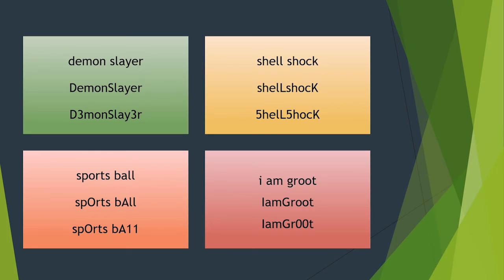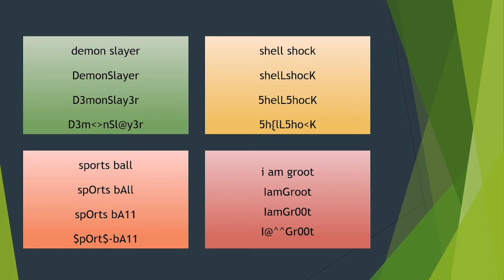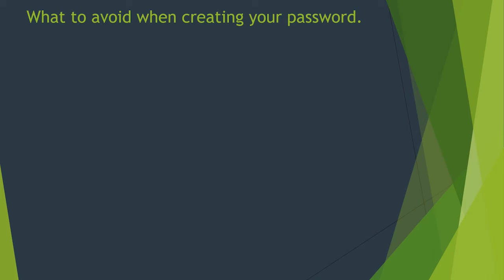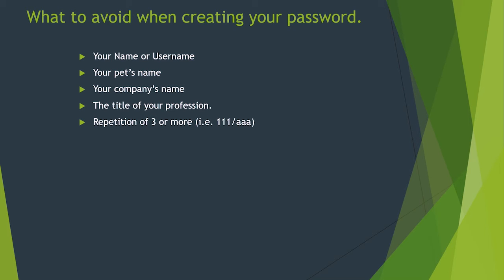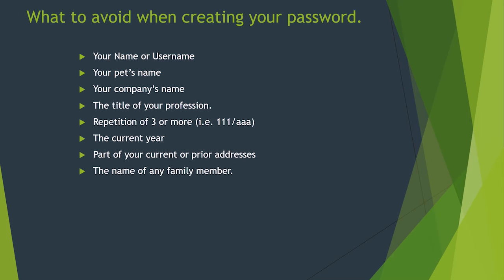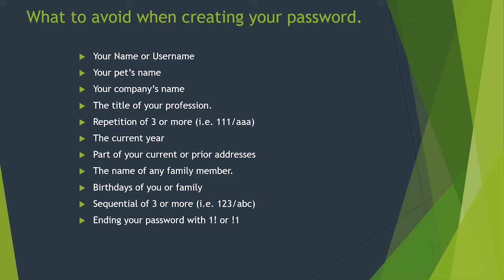How to create a memorable Complex password.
This will walk you through creating a complex password that can be easier for you to remember.